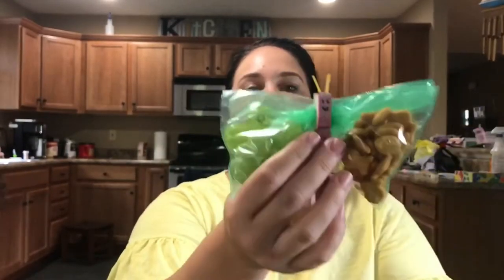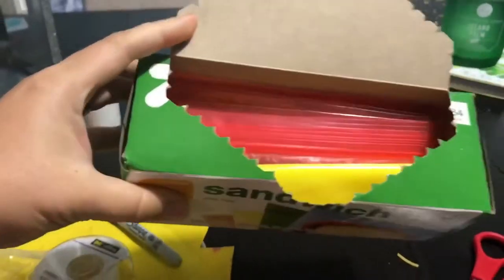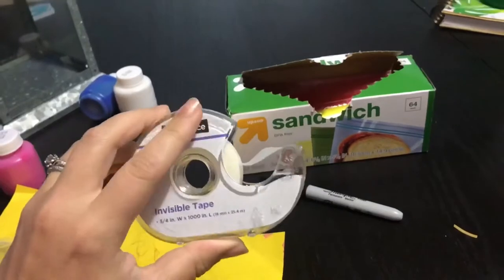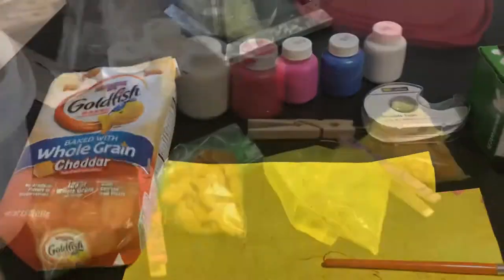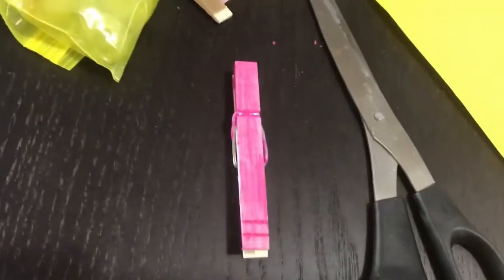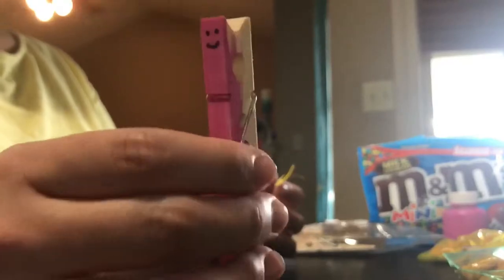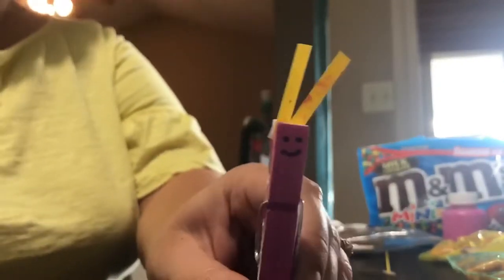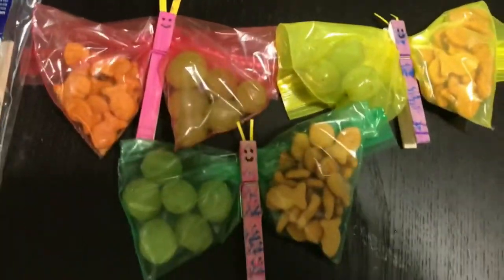School snack idea for kids!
Join me while I create a DIY video of a school snack idea for kids! Today I make butterfly snack bags!  These are perfect for school parties or just a fun, healthy snack to make in general for kids!  My children, the Alpha Kids, helped me make this snack and we had lots of fun! The supplies and step by step directions are listed below!

SUPPLIES:

Ziplock sandwich bags
Sharpie marker
Piece of paper for butterfly antenna
Tape/double-sided tape
Scissors
Paintbrush
Snacks of choice

DIRECTIONS:

Paint the clothespins color of choice
Let dry
Add face
Take piece of paper and cut thin strips along the edge to create a fringe.
Cut the fringe off and you should have lots of little thin strips to use for your antennas.
Cut a small piece of tape and fold it over to create a double-sided tape effect, or use double-sided tape if you have it on hand
Place the tape on your finger and grab two antennas.
Place them on top of the tape in a “V” shape.
Take your clothespin and open it up.
Put the tape with the antennas along the back part of the clip so when you close the clothespin, the tape will be covered up.
Add your snacks to the ziplock bag.
Separate the snack and create a space in the middle of the bag so the clothespin can slide easily on the bag.
Fold the excess bag backwards.
Open the clothespin and slide it up the middle of the ziplock bag.
Adjust the snacks and wings as necessary.